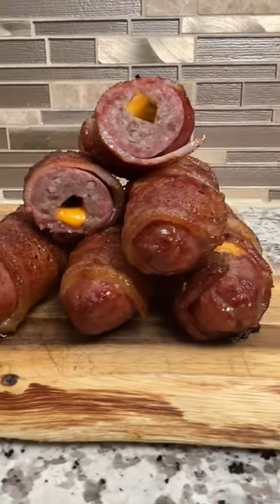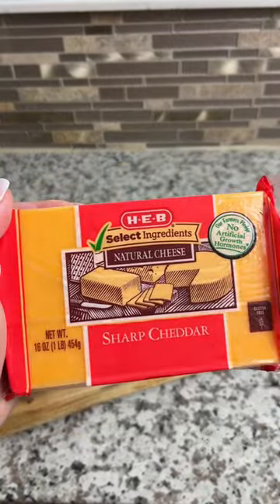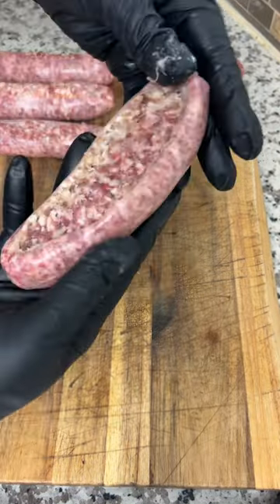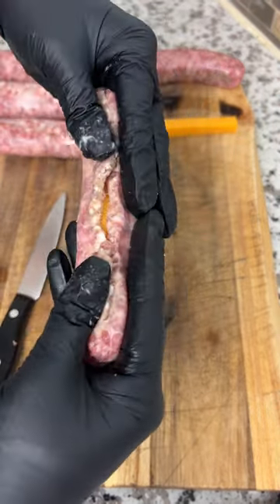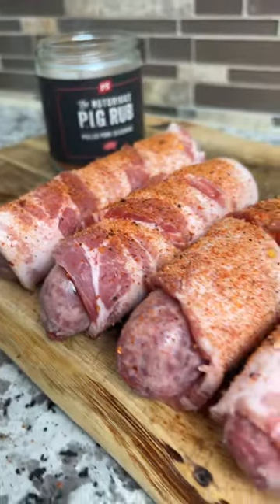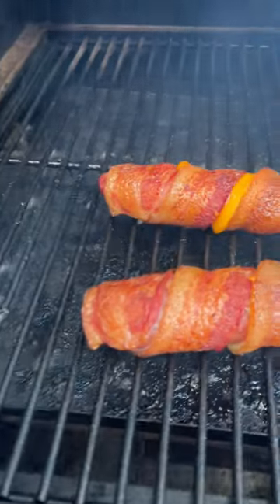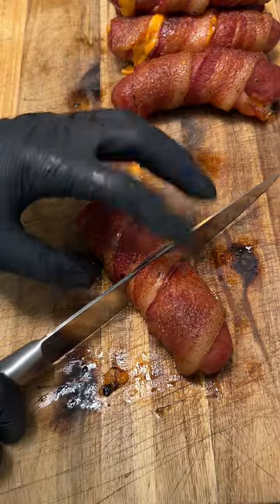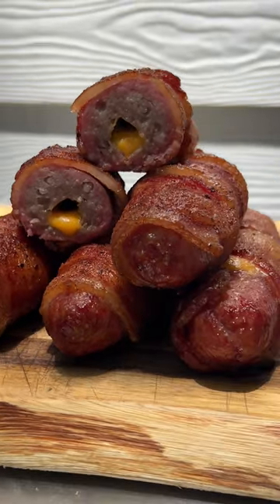Bacon wrapped cheddar stuffed brats!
What better way to enhance the garlicky herb flavor of a bratwurst sausage than to stuff some tasty cheddar cheese inside, wrap it in bacon and give it some more smoke?